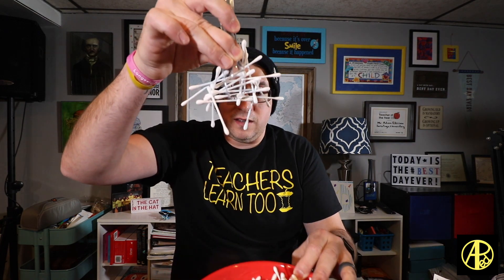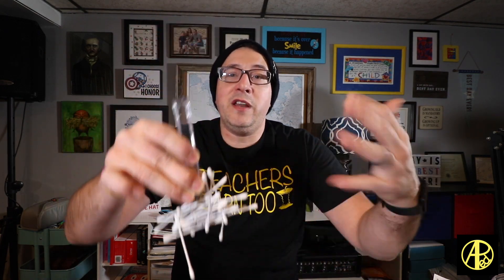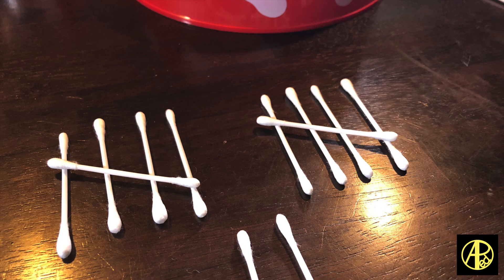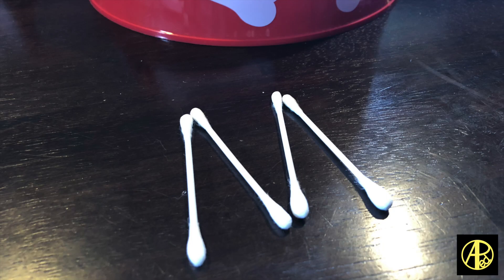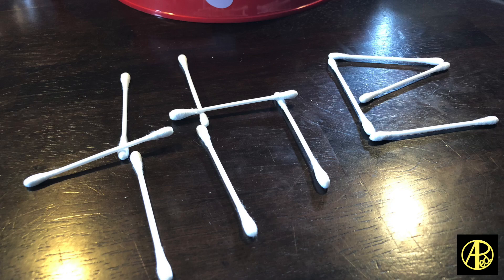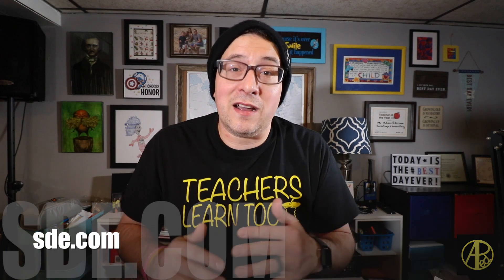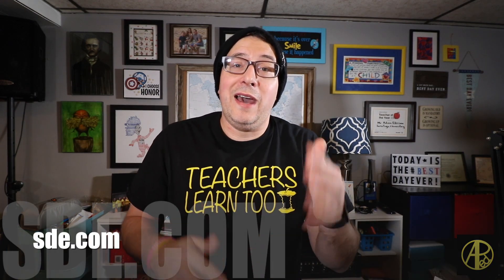DOG DISHES in the classroom?!! Dollar Store Teacher Challenge #9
Listen To My Podcast:
anchor.fm/adampetersoneducation